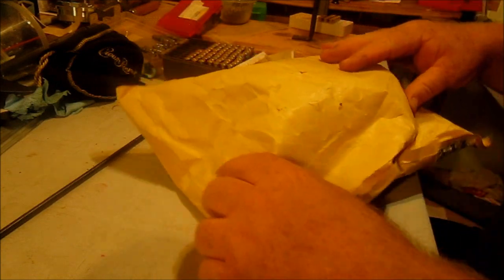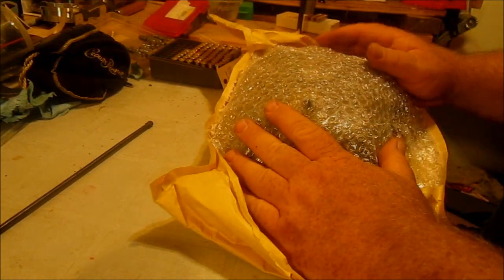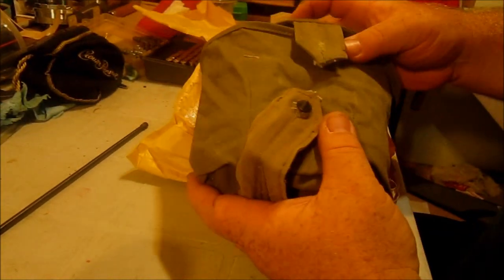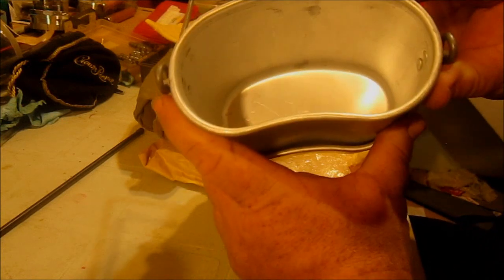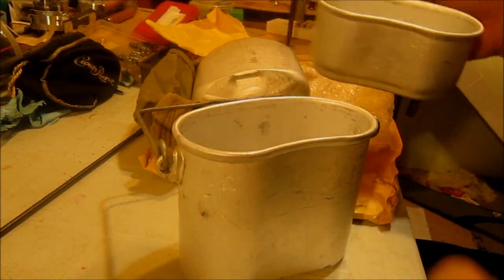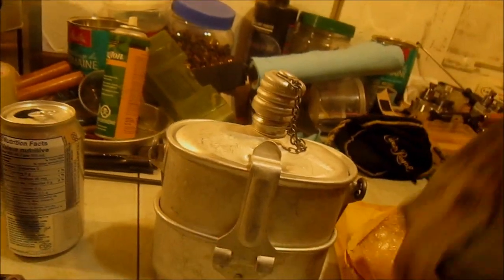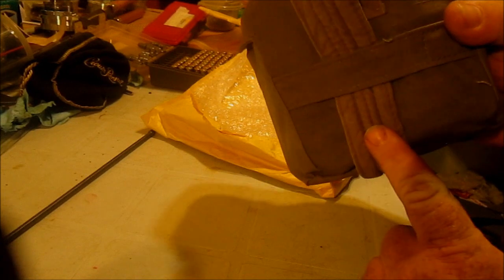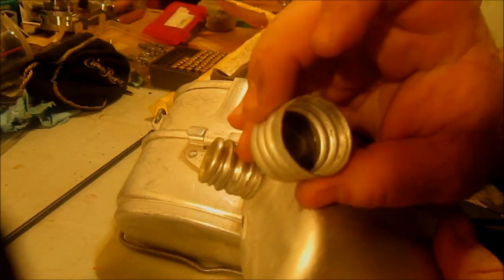Russian Airborne Flask and Mess kit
Here's a quick view of my new mess kit I got off of ebay.  An unissued Russian Airborne Mess kit and flask. Any suggestions for a menu?